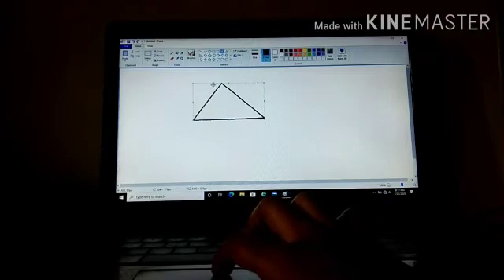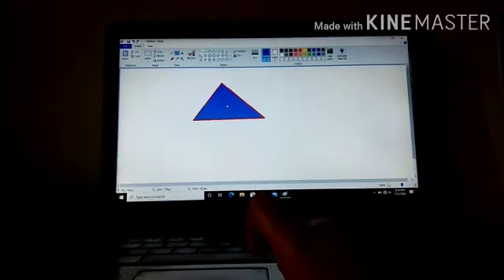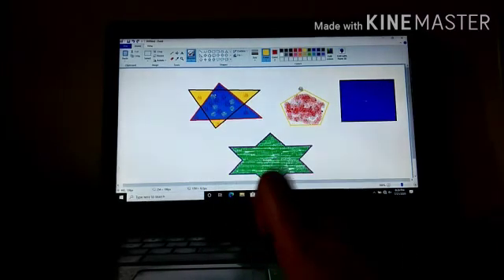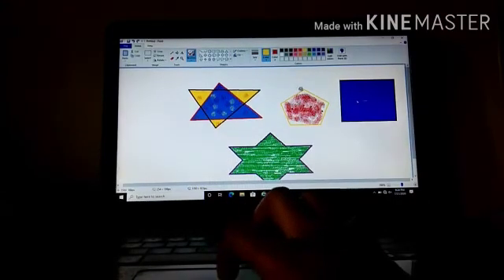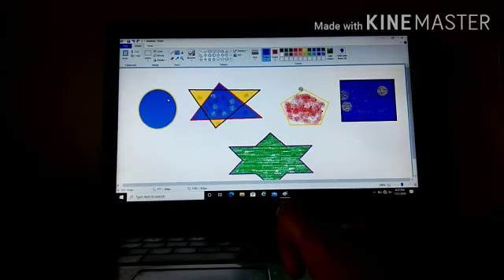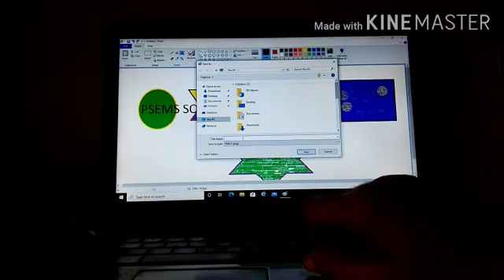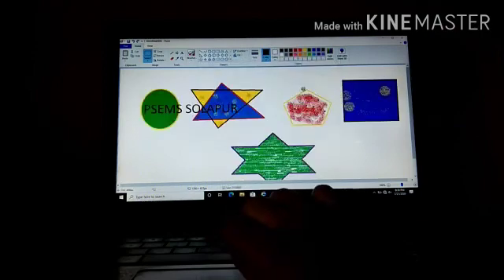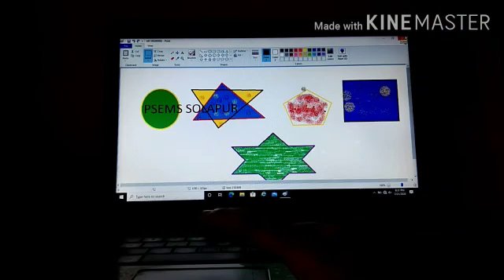Chapter No. 3 Microsoft Paint (Part - 1)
Std -3         Subject - Computer
School Name - P.S. English Medium School